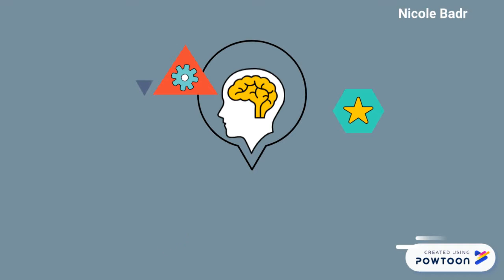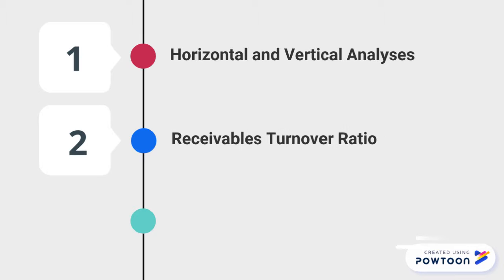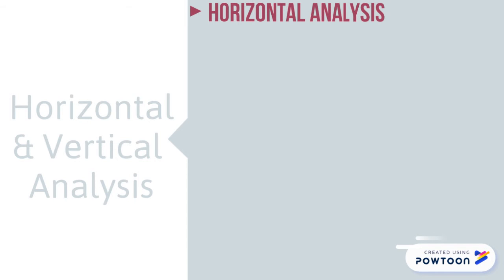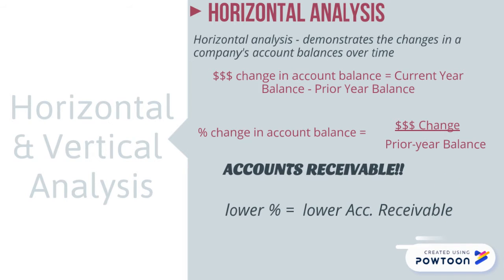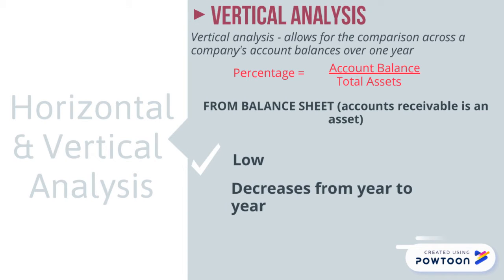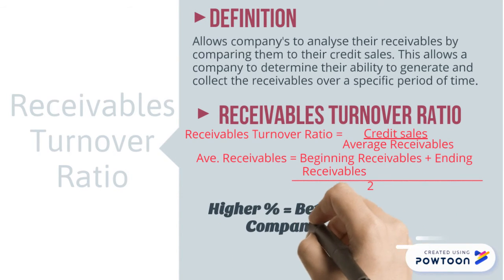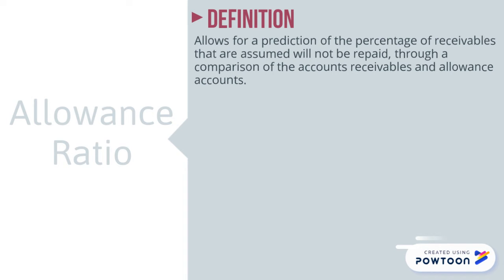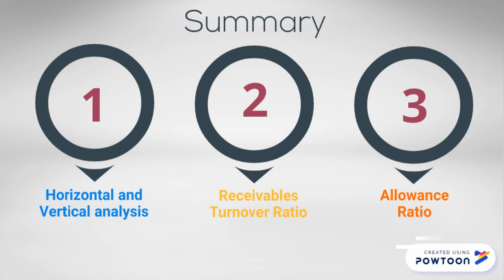Analysing Receivables Screencast - Nicole Badr